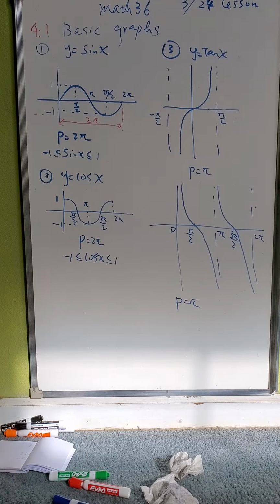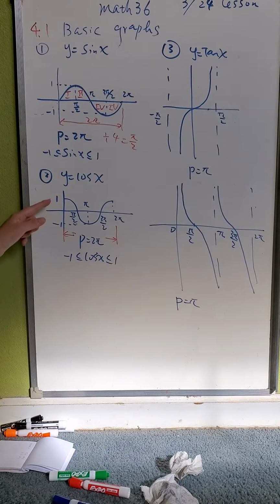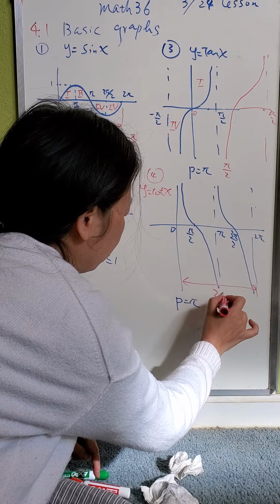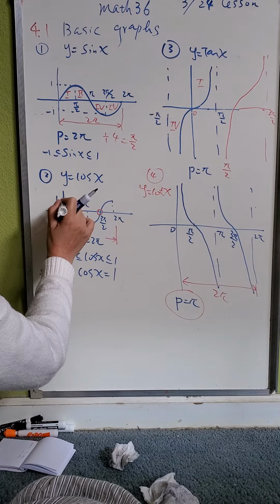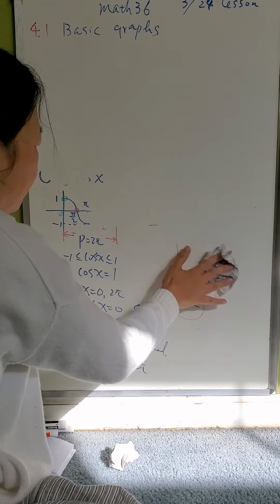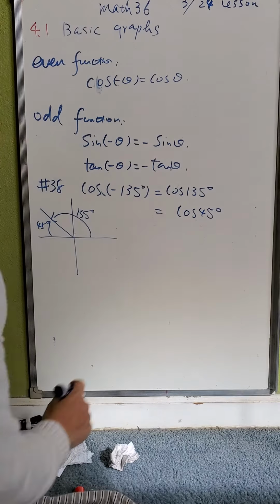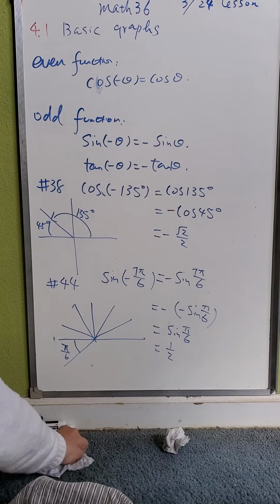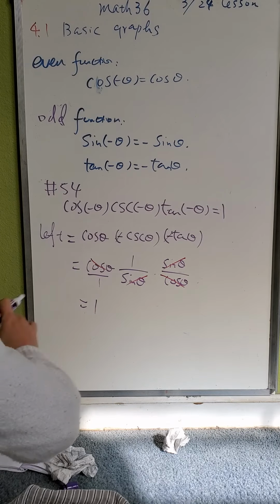Math 36 section 4.1 ( March 24 lesson)